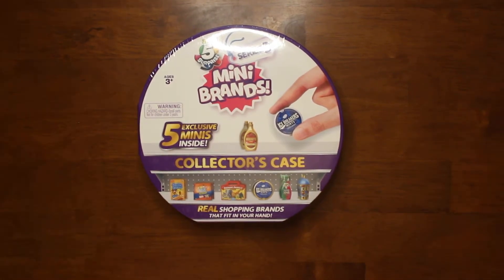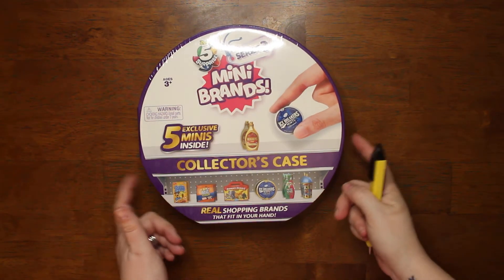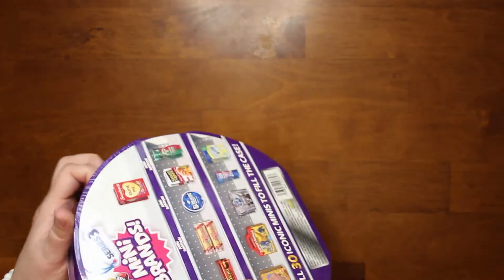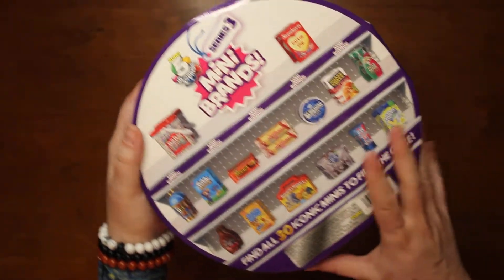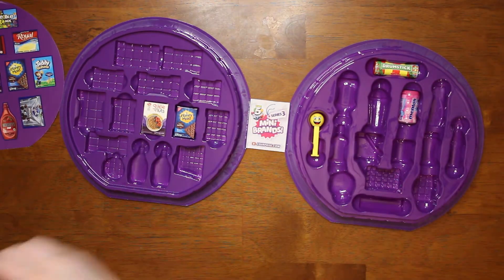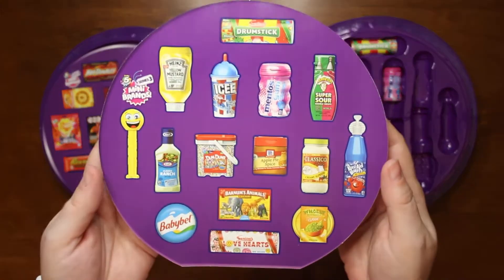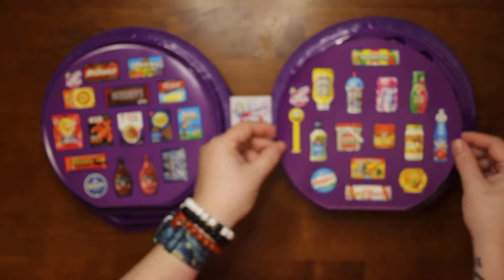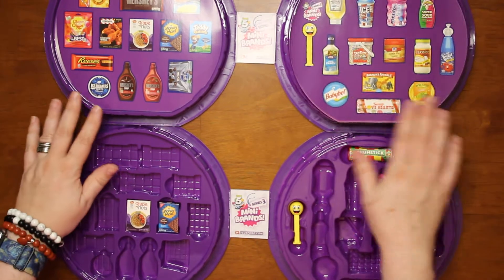Unboxing MiniBrands Collector's Case and got these cool little items.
Unboxing MiniBrands Collector's Case and got these!

Do you like seeing unboxings like this? Should we buy more?